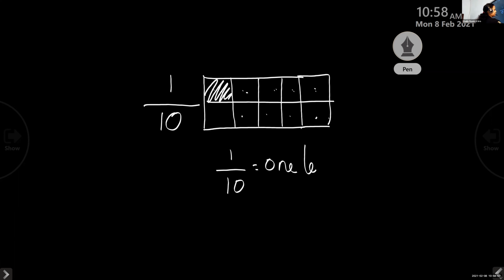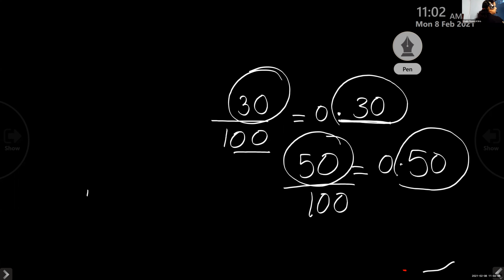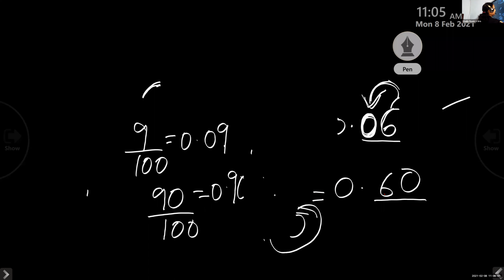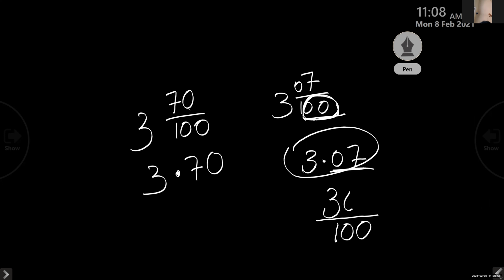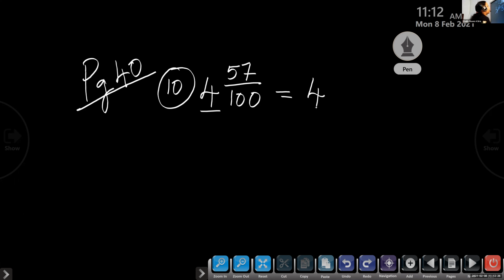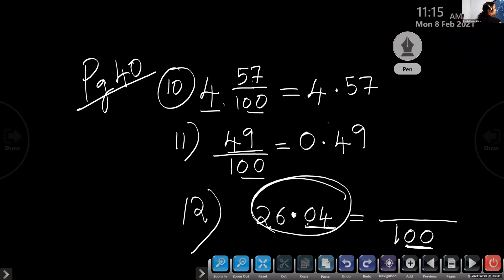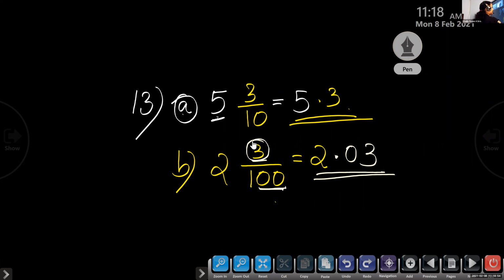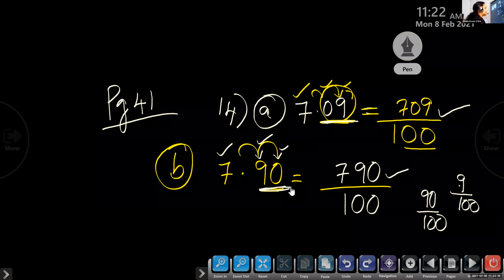Dr.Raju Davis International School | CLASS 4 MATHS | 08-02-2021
CLASS 4  MATHS DECIMALS